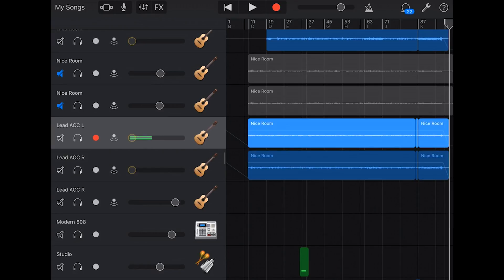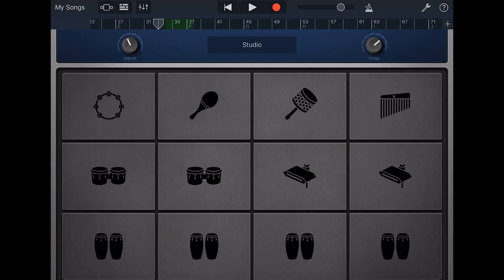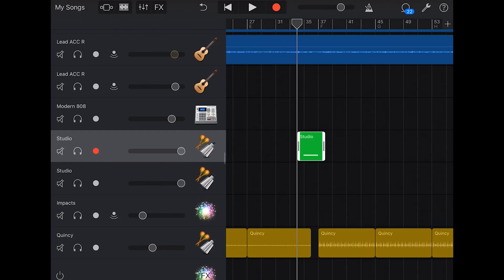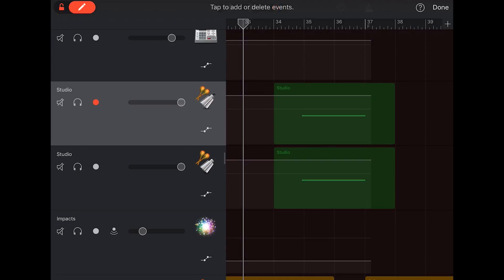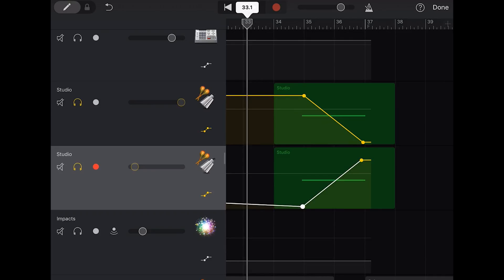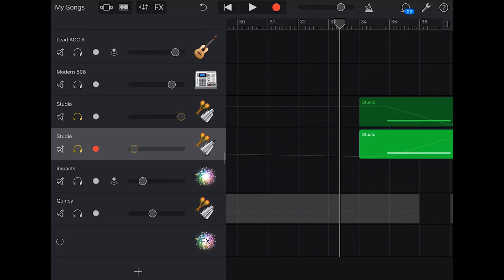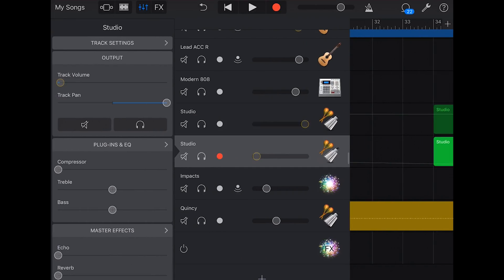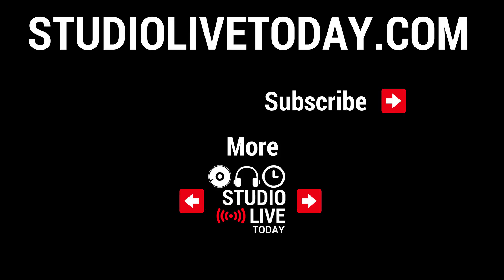Stereo PANNING effect in GarageBand iOS using automation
How to use volume automation in GarageBand to automate panning and create a stereo panning effects in GarageBand iPad and GarageBand iPhone.